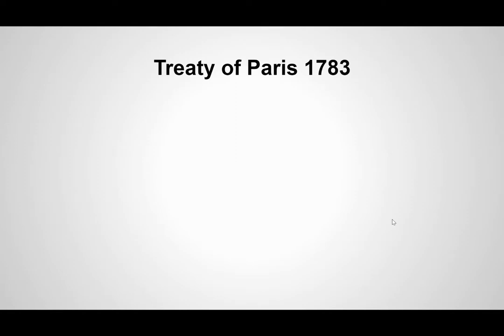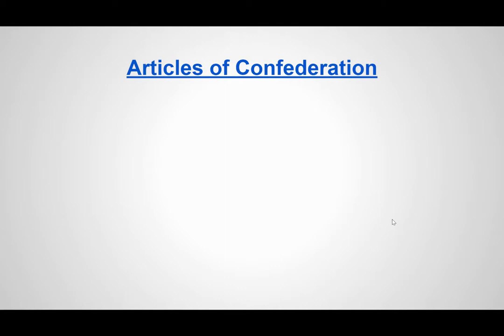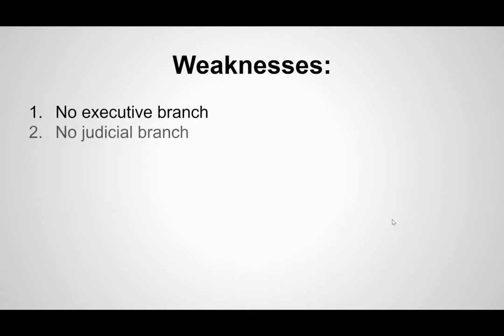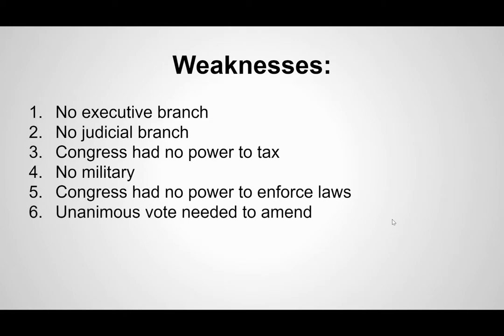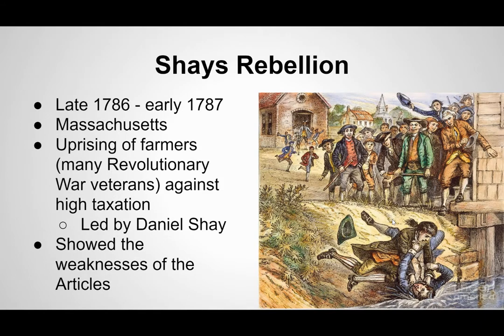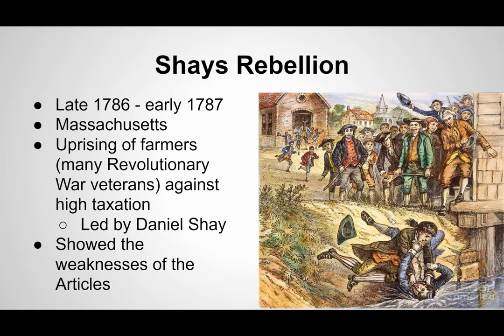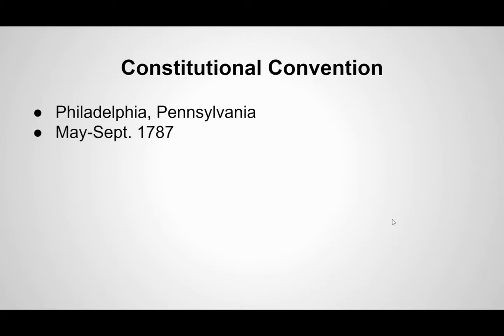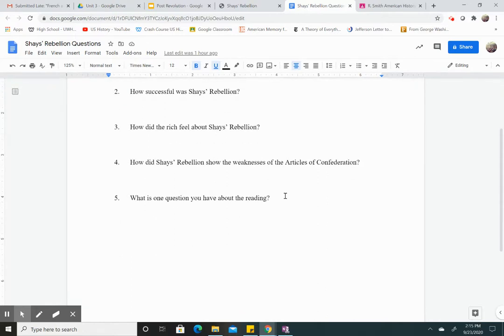Shays' Rebellion (American I)